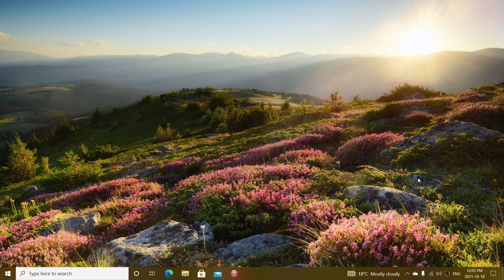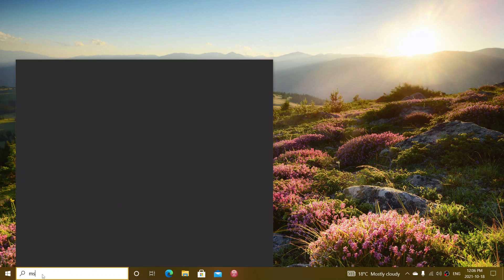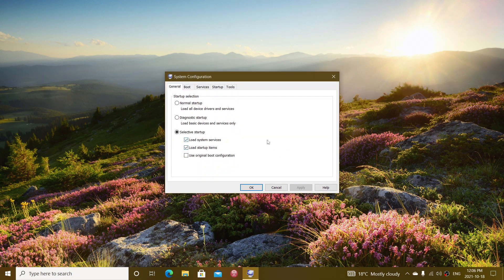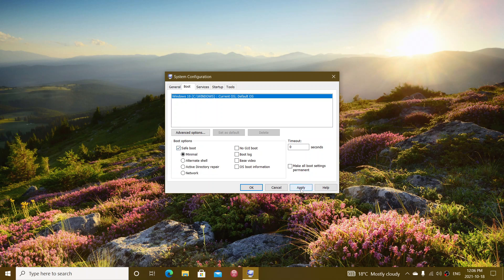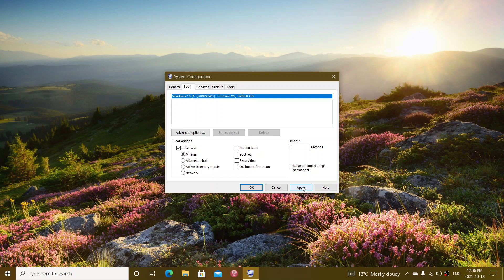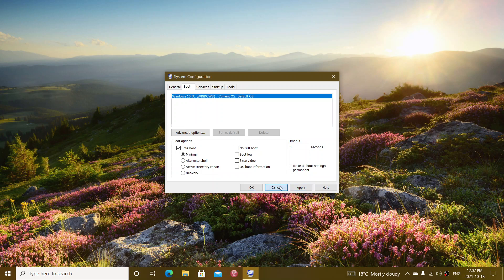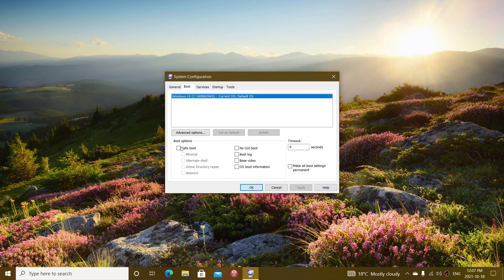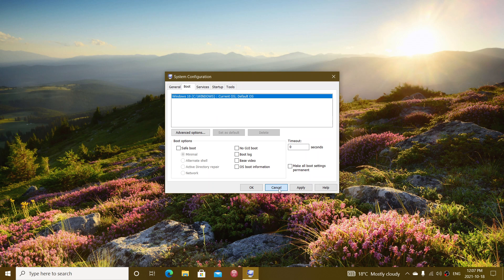Windows 10 Safe Mode Simple way to go there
using msconfig and boot tap you can easily go into Safe Mode in Windows 10